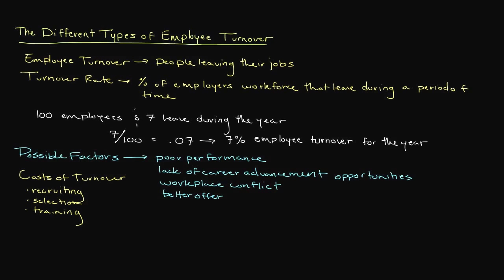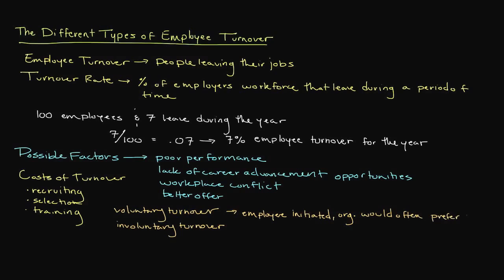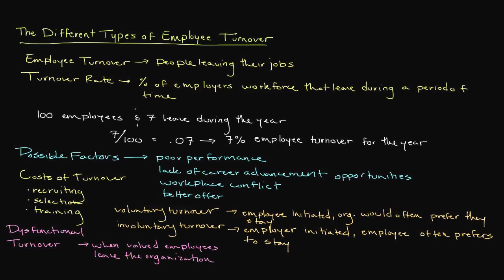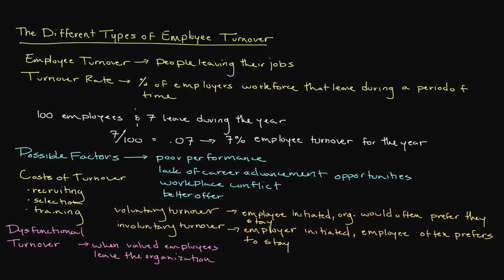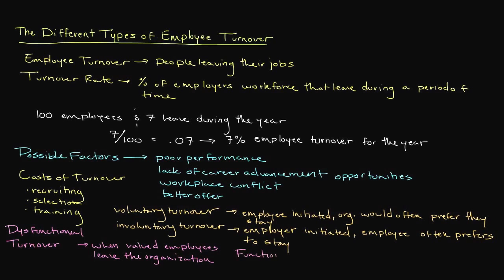Episode 128: The Different Types of Employee Turnover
Listen to Alanis Business Academy on the go by downloading our new podcast:

Employee turnover is a common occurrence in the work environments today. Many of us have transitioned jobs over the years as we search for more gainful employment, retire, or pursue other interests. Also, employee turnover can be desirable or undesirable depending on the situation.

In this video we'll review the different types of employee turnover. This will include a discussion of voluntary and involuntary turnover, and also dysfunctional and functional turnover.